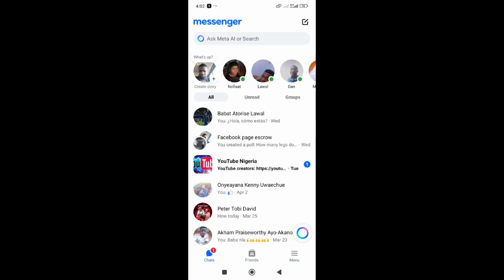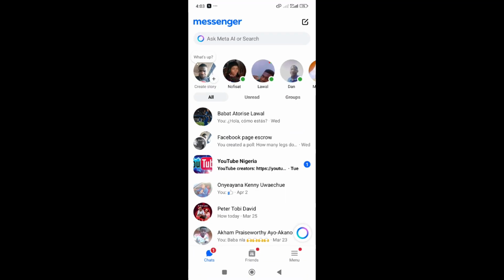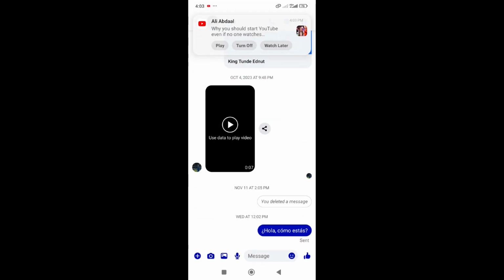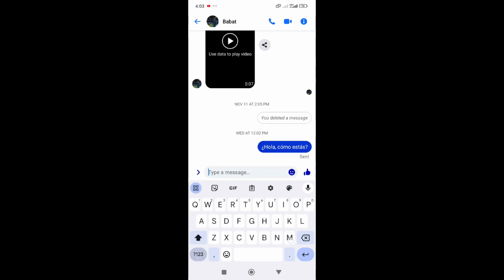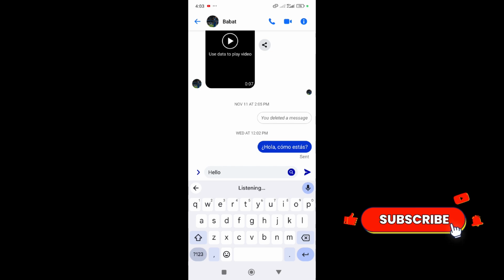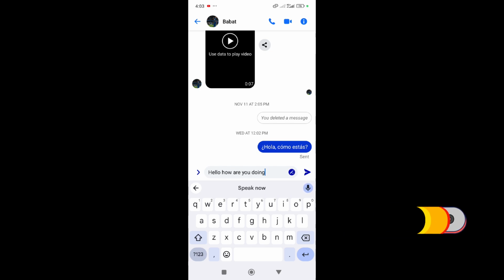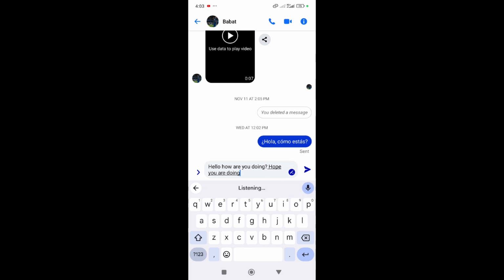How to Enable Voice Typing in Messenger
In this video, I will show you How to Enable Voice Typing in Messenger.